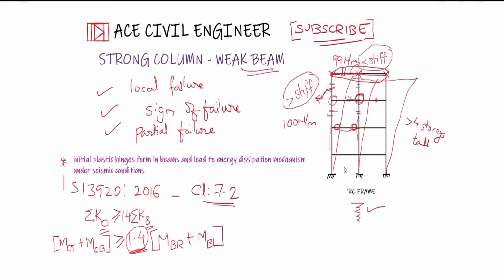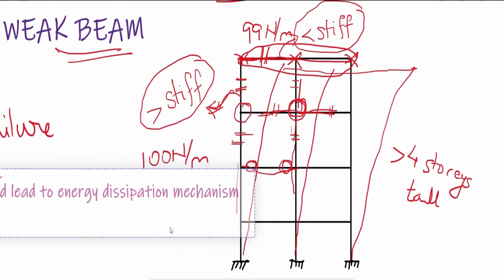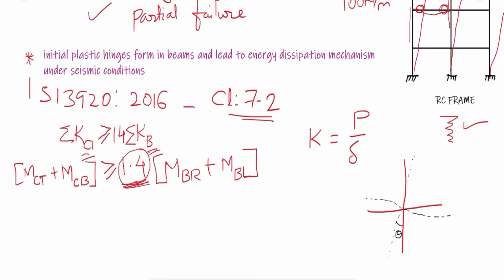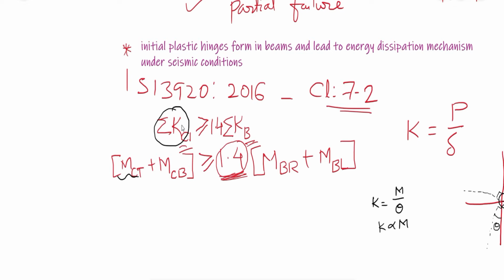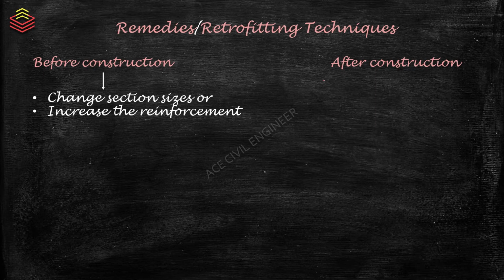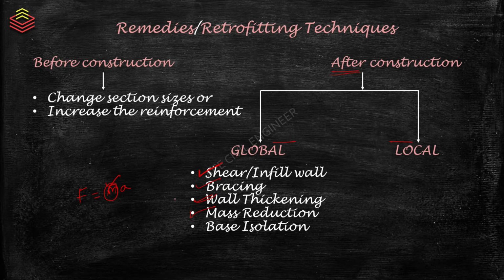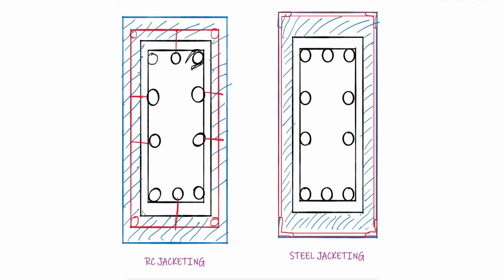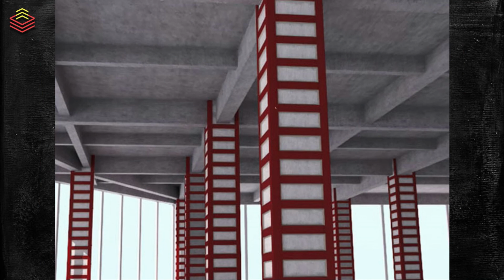STRONG COLUMN WEAK BEAM | CIVIL ENGINEERING | RETROFITTING TECHNIQUES | PART 2 OF 2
This video explains the concept of strong column and weak beam for the earthquake resistant design in civil engineering. Retrofitting techniques to attain column strength and case studies are well explained in this video.

STRONG COLUMN WEAK BEAM | CIVIL ENGINEERING | EARTHQUAKE RESISTANT DESIGN | PART 1 OF 2